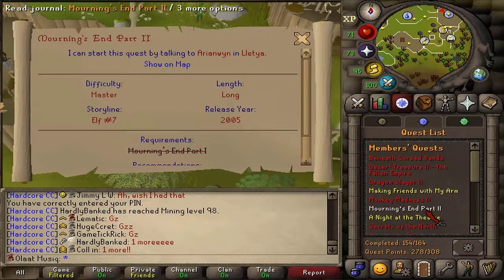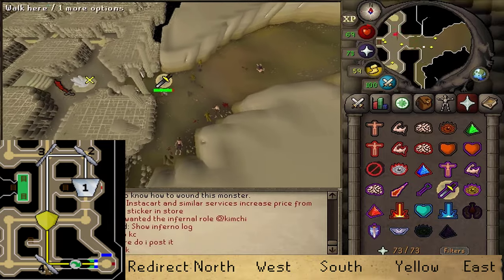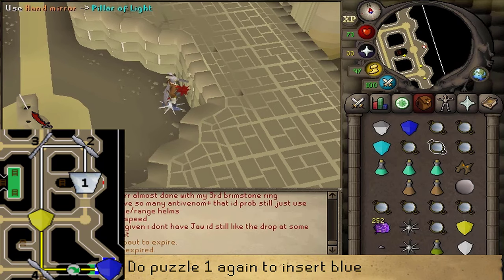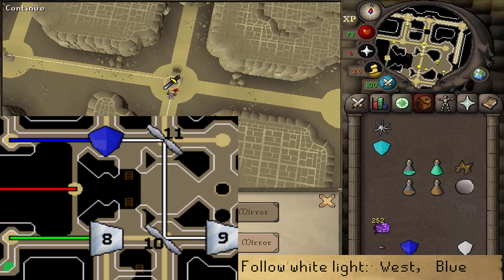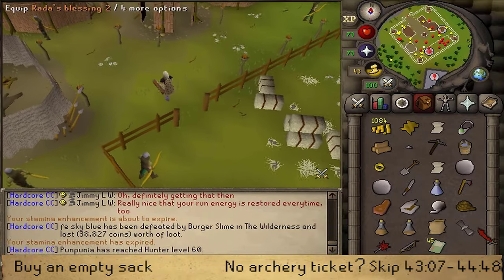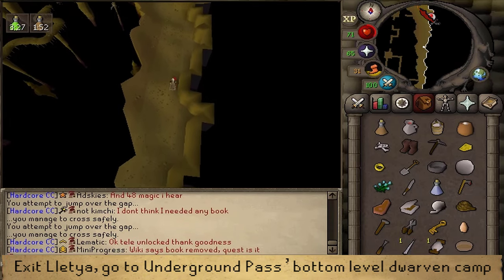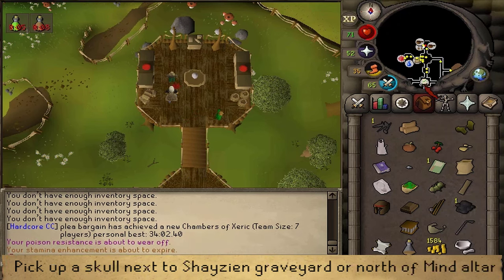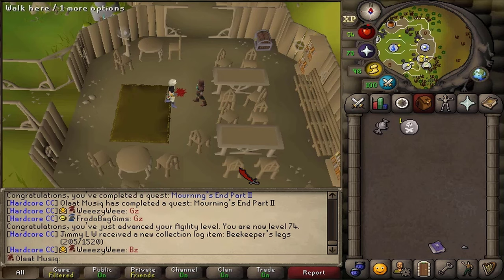[Quest Guide] Mourning's end part 2 (Quest:37min, Junk gathering 41min)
0:00 Requirements
3:47 Obtaining dark crystal shard
7:46 Banking
9:11 Back into the Temple of Light
11:12 Light maze 1
14:13 Light maze 2
15:20 Light maze 3
18:24 Light maze 4
22:24 Light maze 5
28:11 Light maze 6
34:36 Death altar and quest finish
36:53 Gathering 50 supplies

Mourning's end part 2 II light puzzle